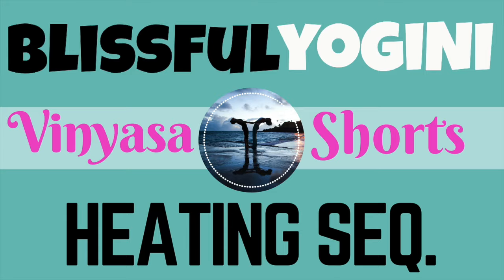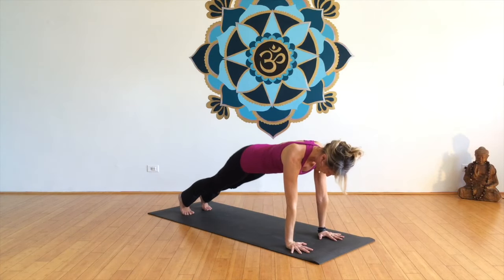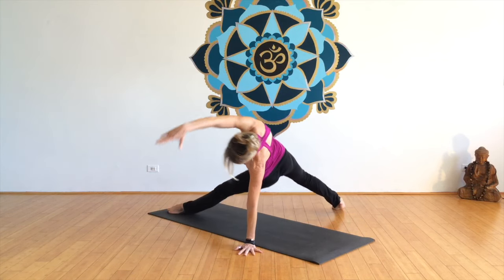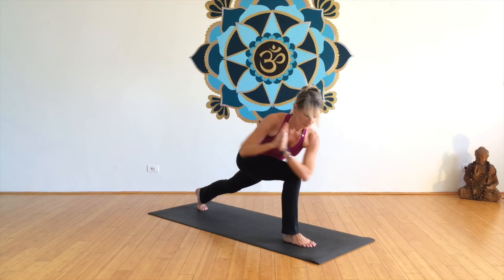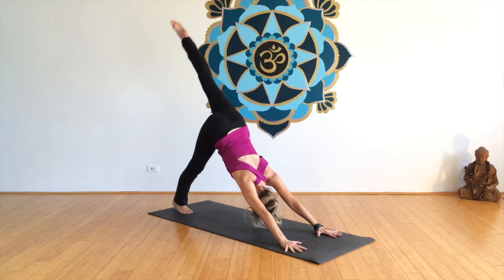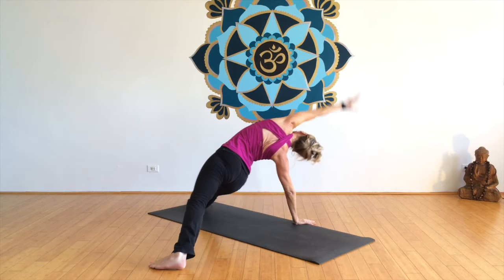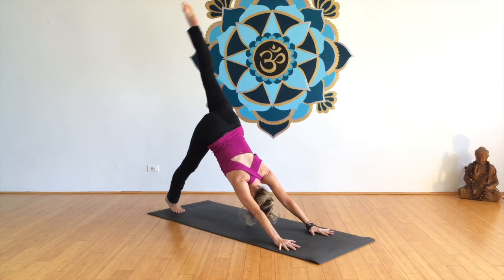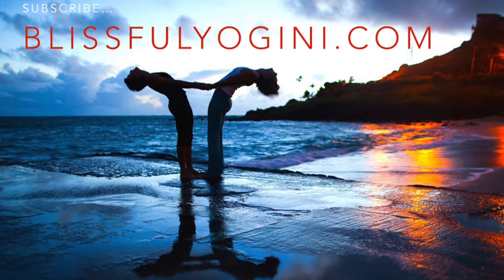Vinyasa Shorts - Heating Sequence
A ton of other outstanding resources for yoga teachers can be found on our

Please leave questions or comments below—we'd love to hear from you!  :o)

Mahalo 🌴🌈 and namasté 🙏🏾

Rupali & Tania